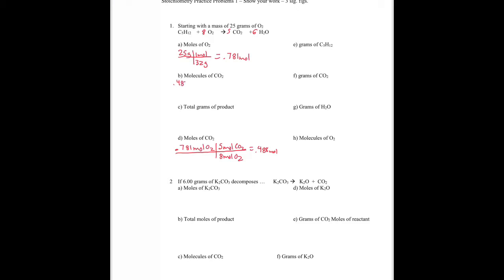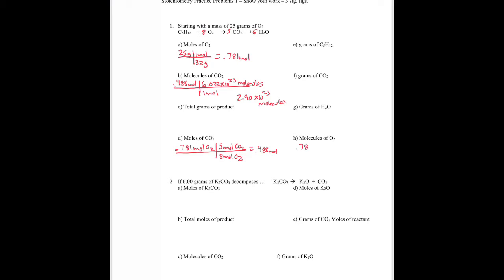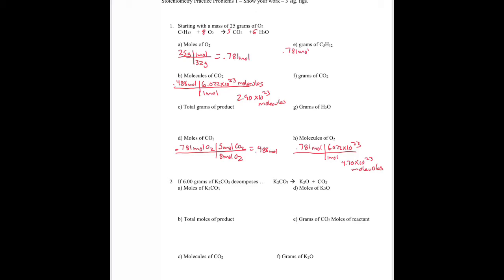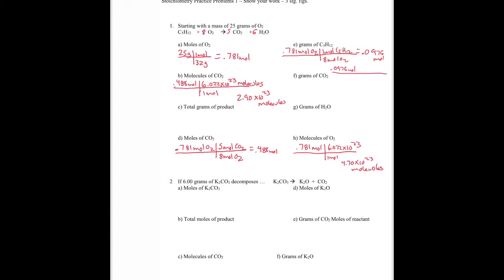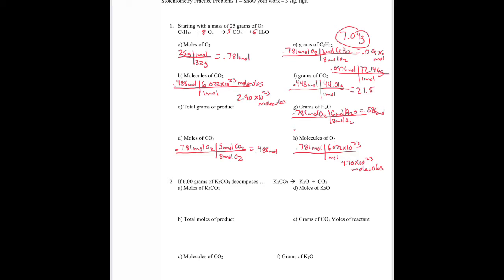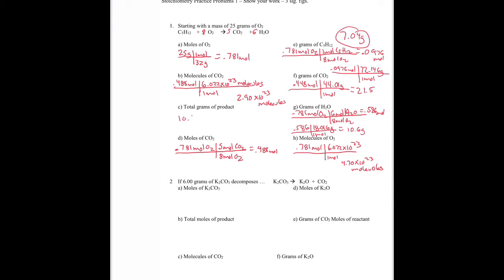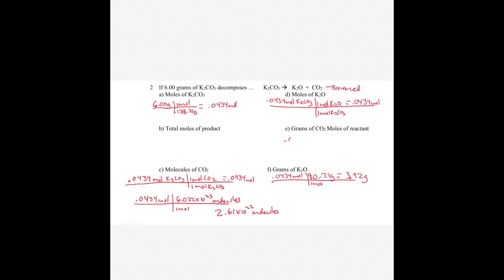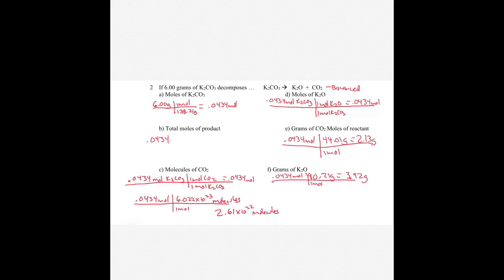Stoichiometry practice problem 1